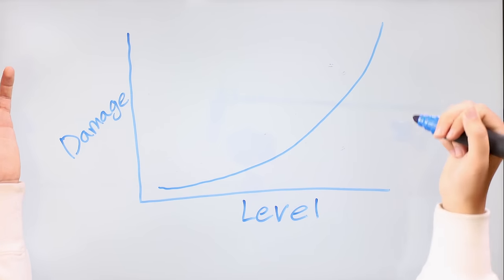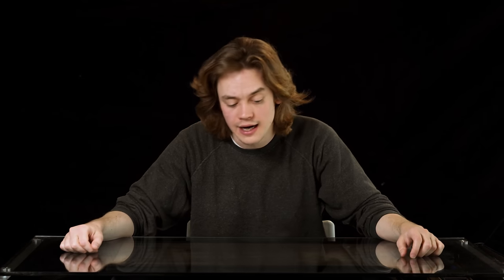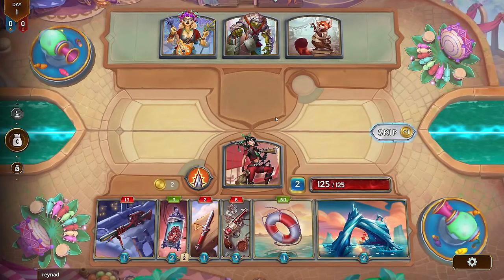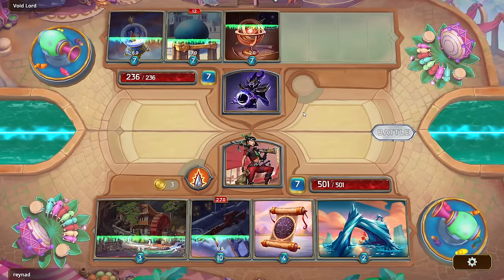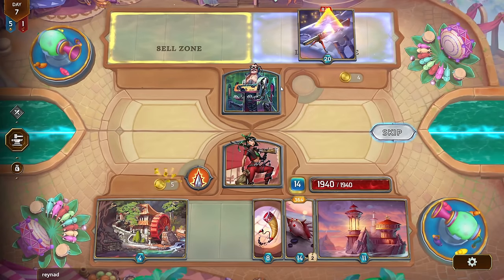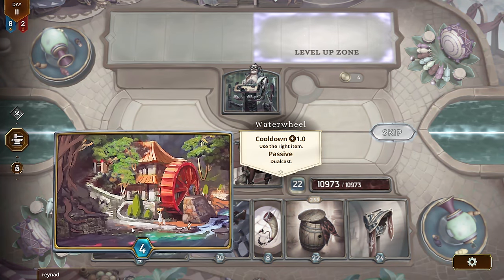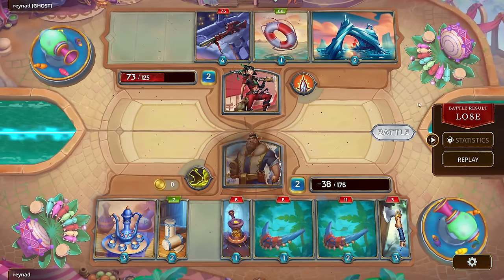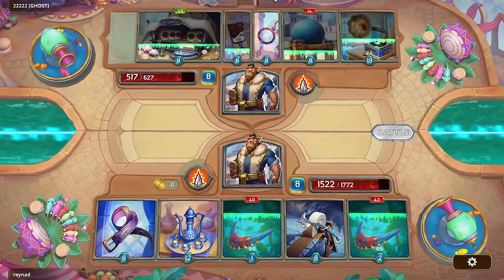New Gameplay in The Bazaar | The Bazaar Update #19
We have a ton of new changes to showcase in our second big update for development of The Bazaar! Join Andrey and Ben as they provide an overview of the matchmaking system, monsters, economy, and more!

0:00 Start
0:38 Matchmaking System
6:02 Scaling & Item Churn
14:53 Journey of a Day
18:39 Monsters & Replay
25:41 Economy
29:04 Gameplay

Welcome to The Bazaar!

An Intergalactic Marketplace full of dangers and wonder. Experience infinite replayability in this dynamic free-to-play, strategy game, where players battle commercial rivals for wealth and glory.

Join us on our channel for frequent updates on The Making of The Bazaar!